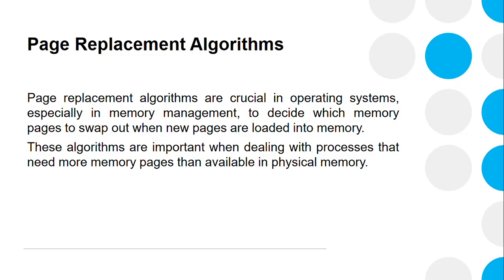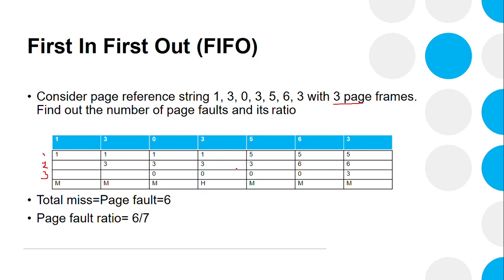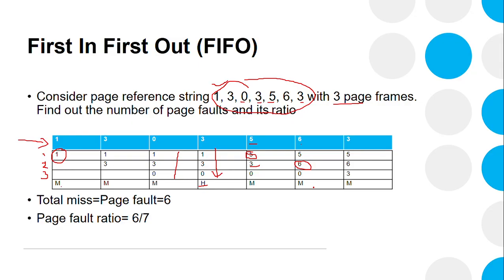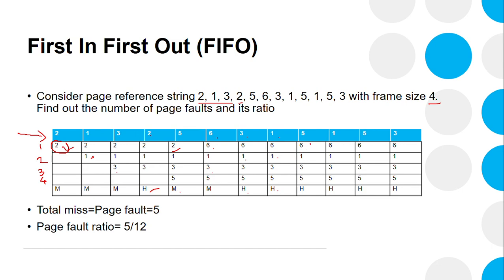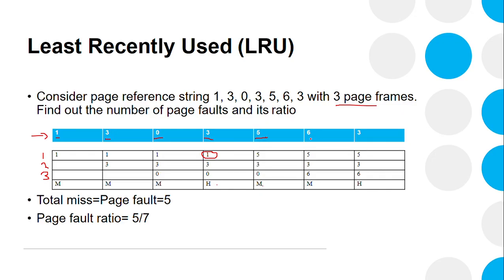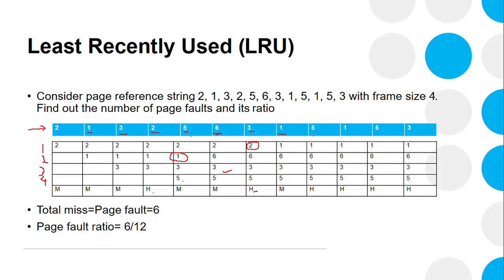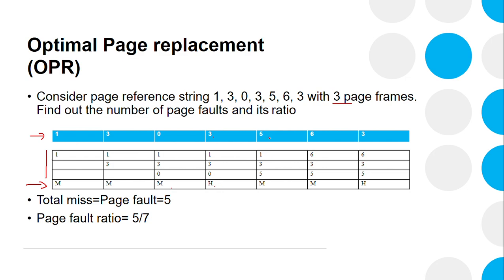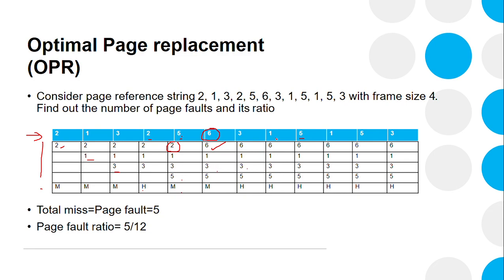07 Page Replacement Algorithms